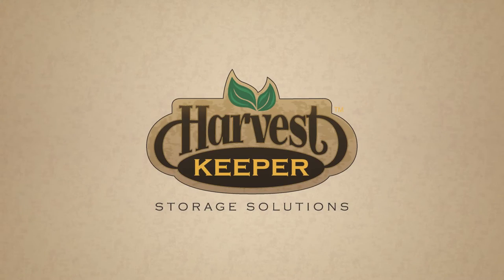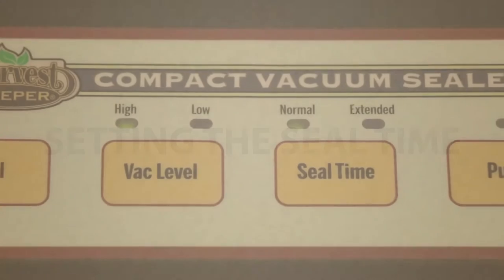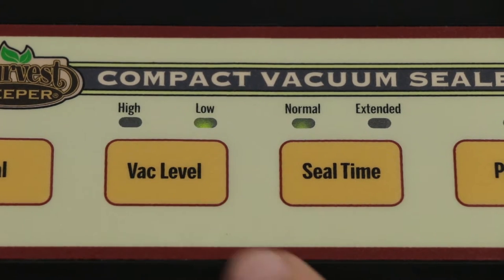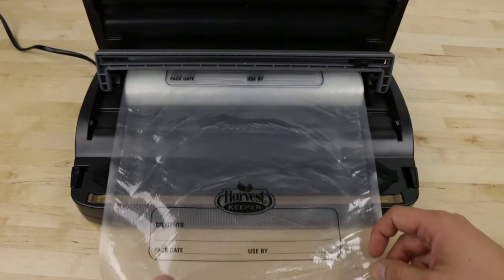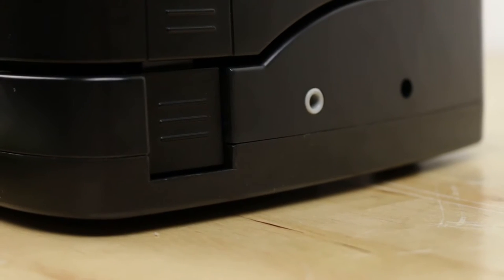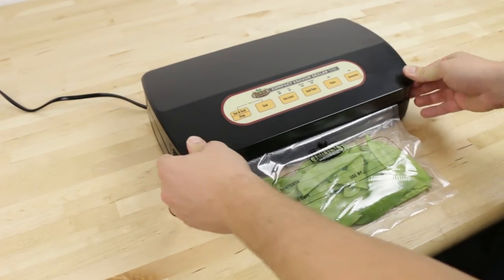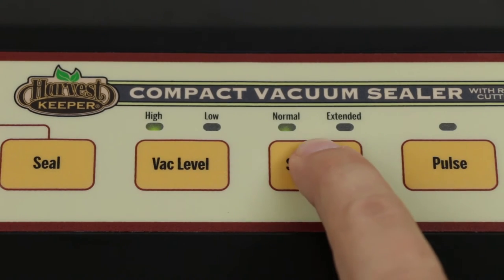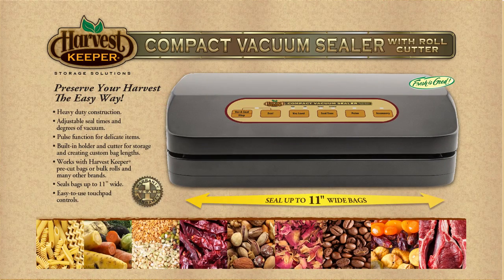Harvest Keeper® Compact Vacuum Sealer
Harvest Keeper® Compact Vacuum Sealer is a premium, heavy duty unit with a convenient touchpad to adjust settings. Multiple control options allow you to choose seal time and vacuum level. Also included is a built-in roll holder and cutter for storage and creating custom bag lengths, making this unit extremely versatile. It has an accessory vacuum port for use with accessory items such as vacuum canisters and bottle stoppers. Works with Harvest Keeper® 11 inch wide pre-cut bags or bulk rolls and many other brands.